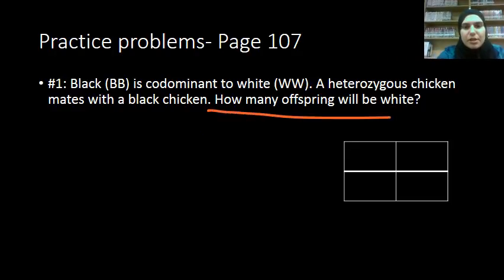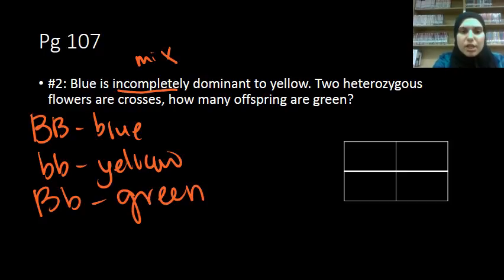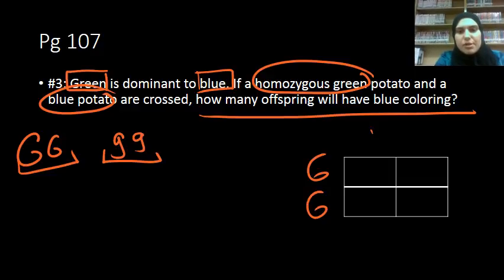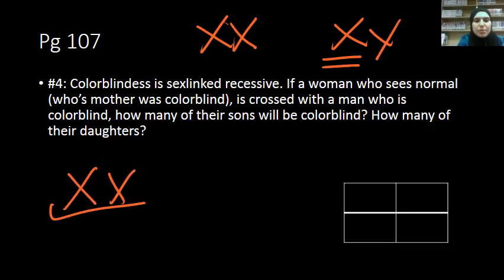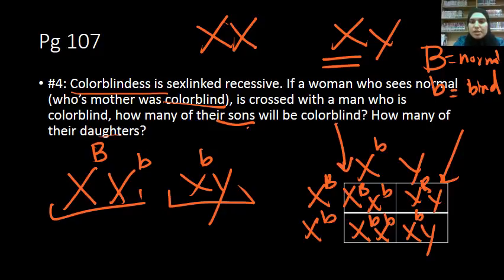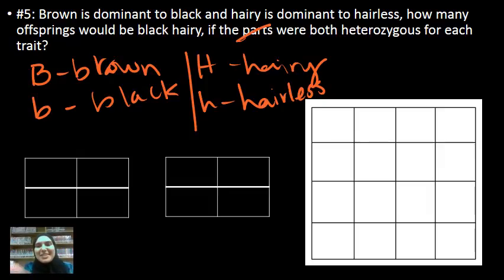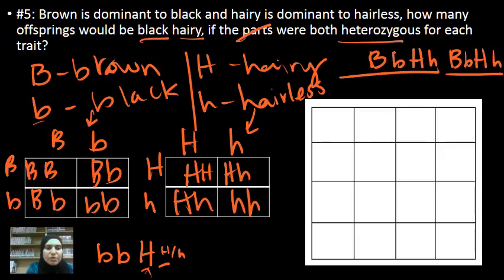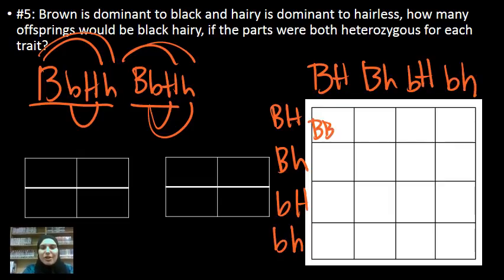Genetics Practice Problems